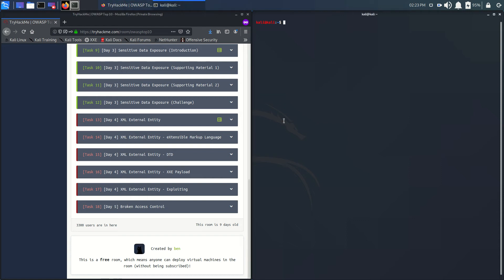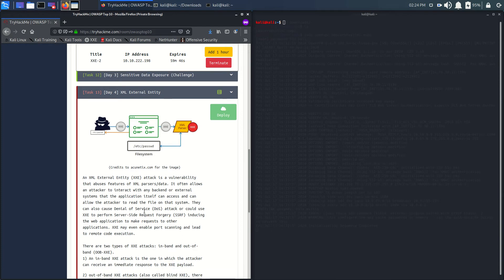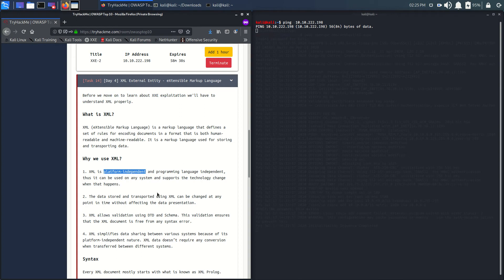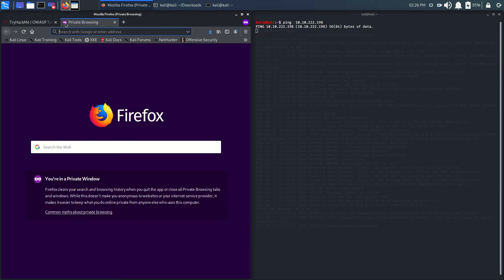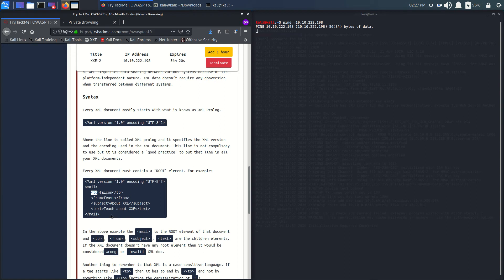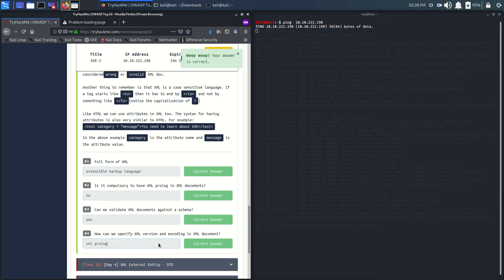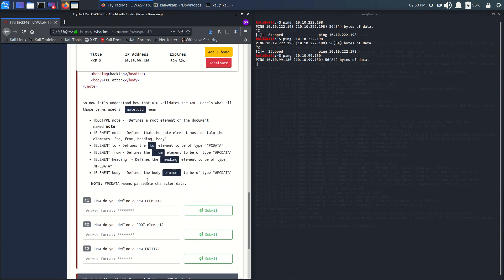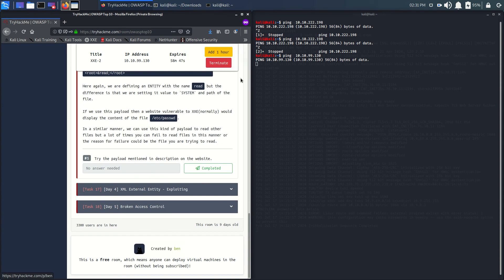OWASP Top 10 | Day 4 XML External Entity | part 1 | Tryhackme | walk-through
This video compromises of Day 3.
[Day 4] XML External Entity...
The answers questions here is easy. First try doing it yourself. learn, read, study, and  practice by your self.. then also if you find any difficulties, try googling the process and working of that vulnerability.  Thank You😊😊😊 Best of luck for your learning.
Keep Hacking.